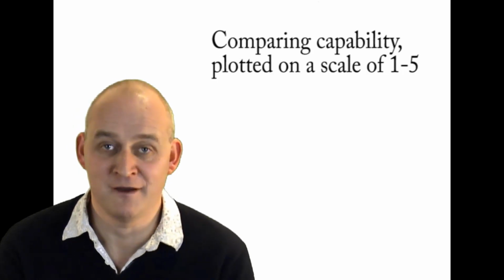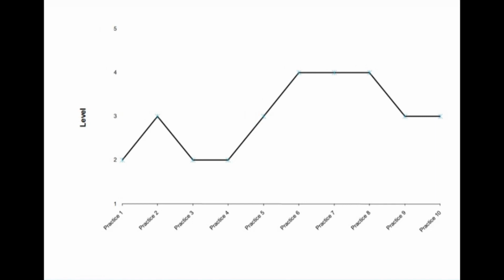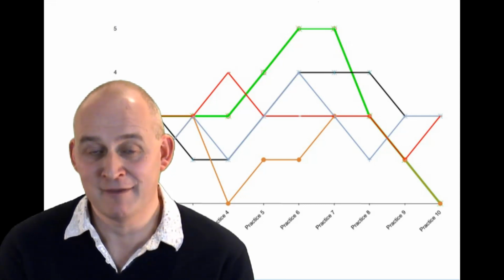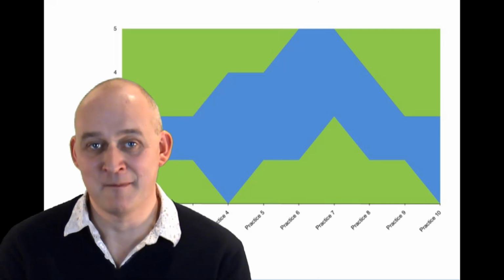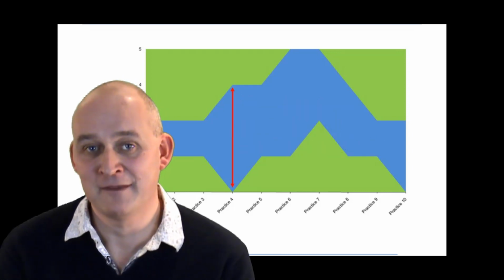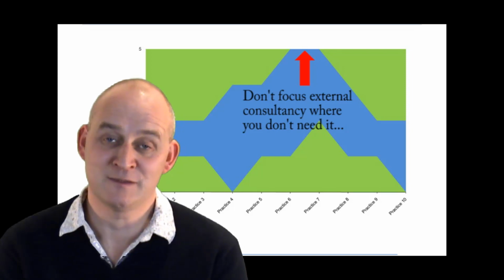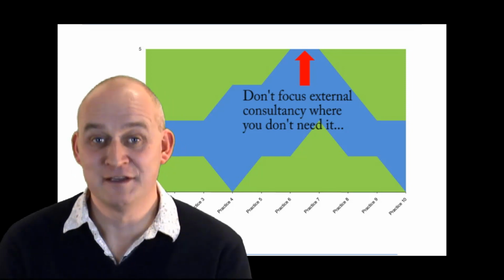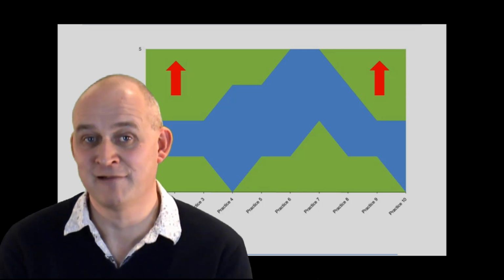Knowledge Management and Benchmarking - River Diagram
Knowledge Management consultant, Chris Collison, describes the "River Diagram", an engaging and highly visual technique which can be used to drive improvement and encourage knowledge sharing within organisations.
The technique is drawn from the book "No More Consultants. We know more than we think.", co-authored with Geoff Parcell.